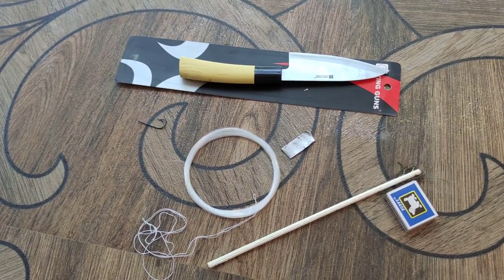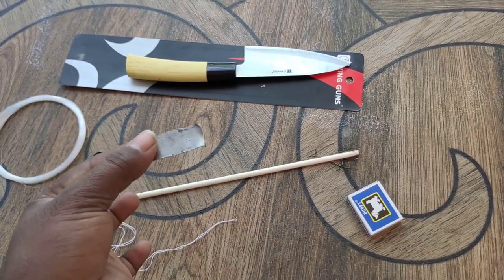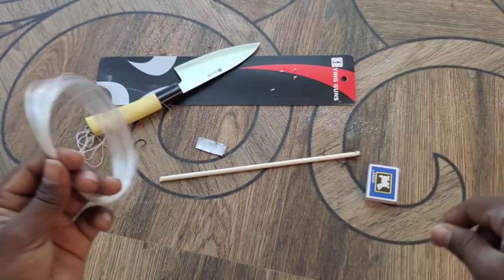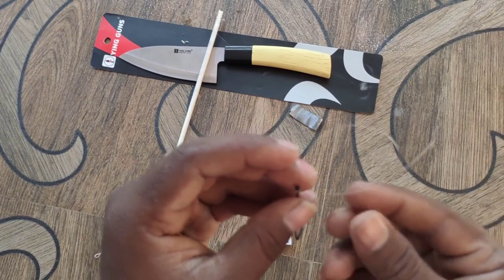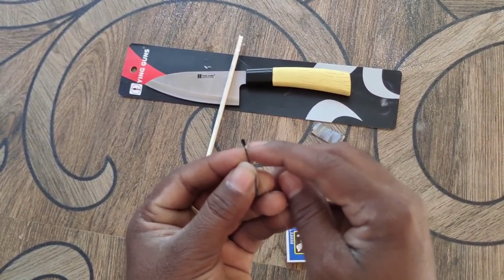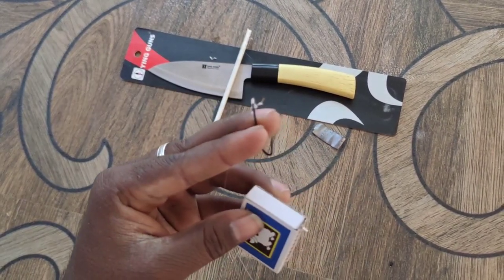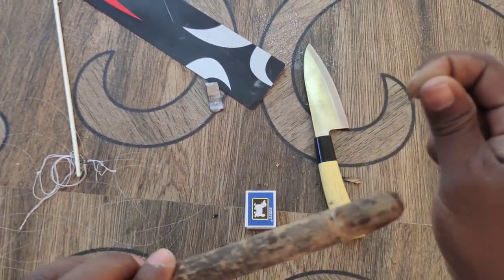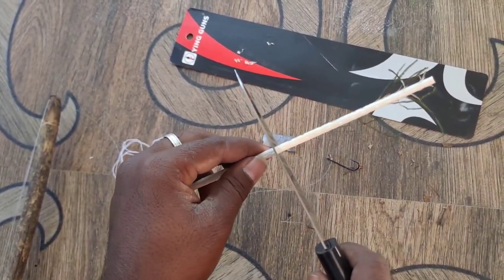தூண்டில் செய்வது எப்படி? | தமிழில் | 90's kids| how to make thoondil?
இந்த வீடியோவில் மீன் தூண்டில் எப்படி செய்வது என்று விளக்கமாக தெரிவித்து உள்ளோம்.